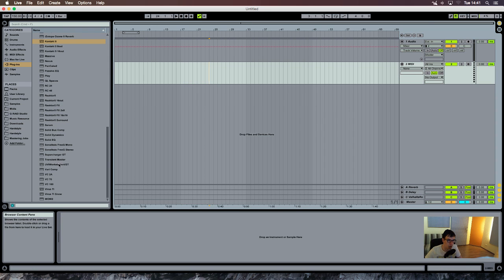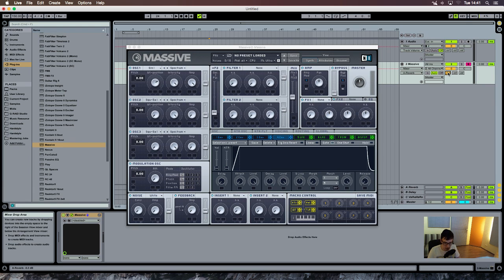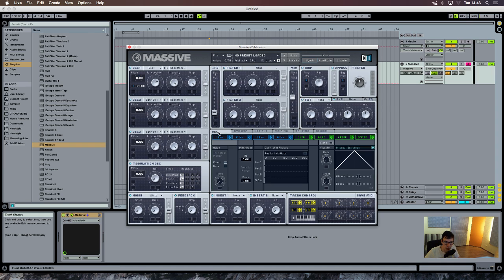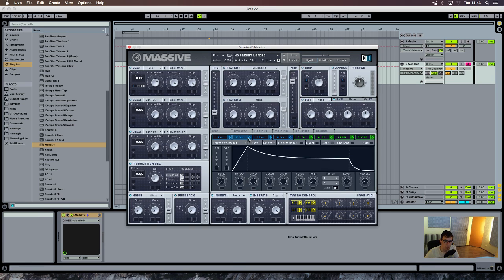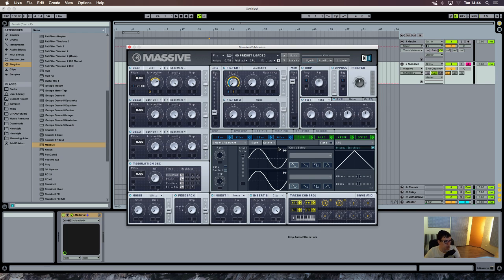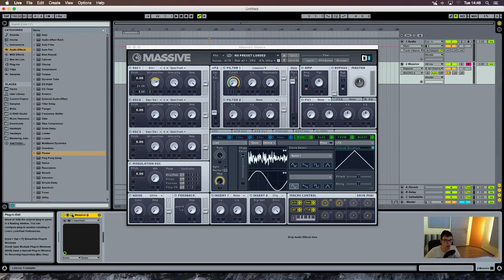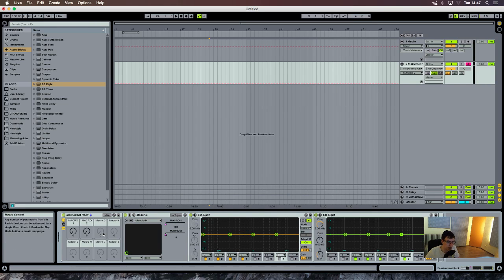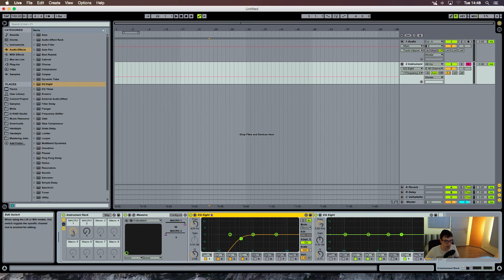[TUT001]Accelerate[LEAD][EQ]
Hey guys,
I decided to start making tutorials again!
I apologize for the Video/Audio on this one, I'm still trying out a few settings for picking up Audio & Video from my DAW, as that is a pain in the butt to manage.

Now that my level of production has substantially increased, I decided it'd be cool to start sharing things with you that I've learnt in the progress.
I'm always open for suggestions on what to cover with the tutorials, and how  but please also keep in mind that the video time is limited!

If you like what I'm doing, feel free to drop me a like on my facebook: